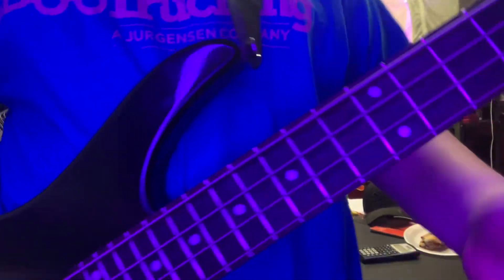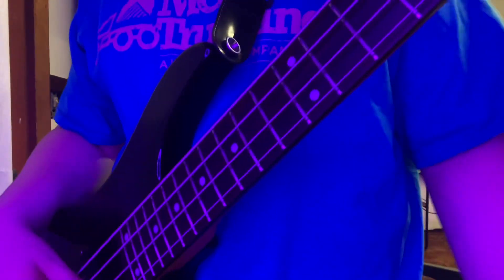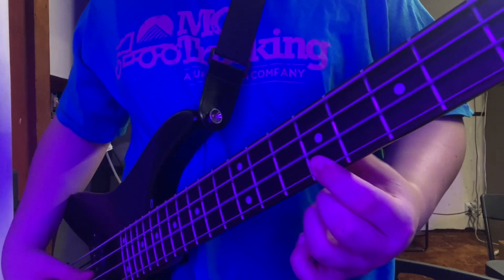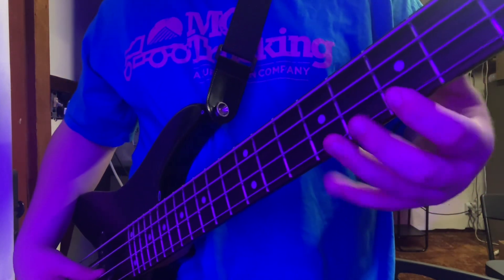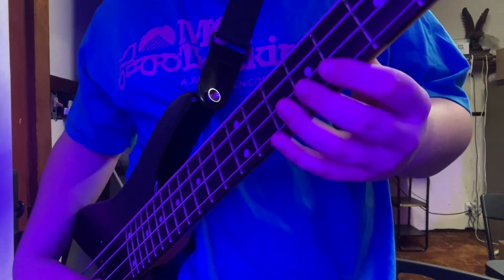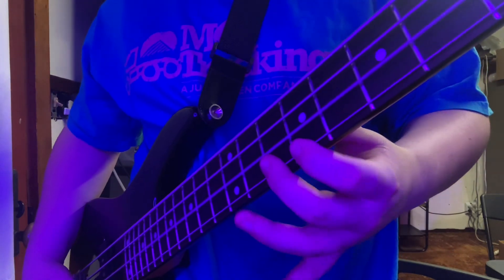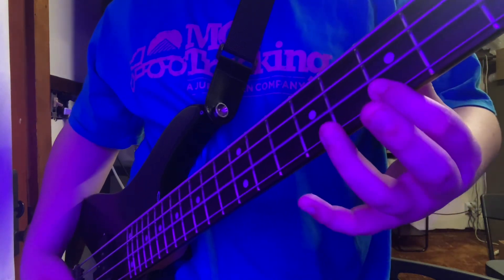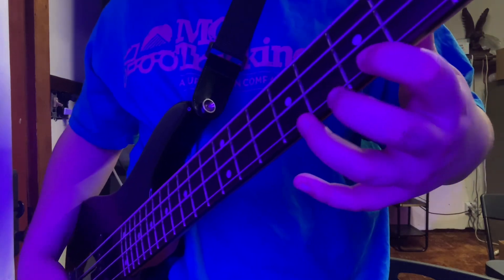Spiders tutorial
Today I am going to teach you how to play the Spider’s intro on bass guitar by SOAD or System of a Down.